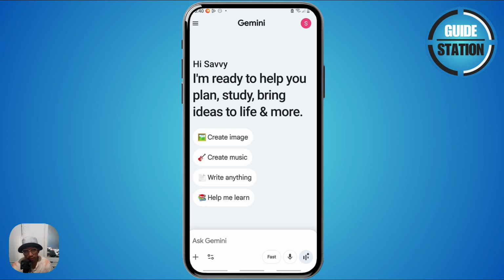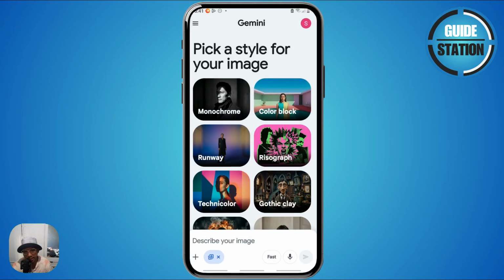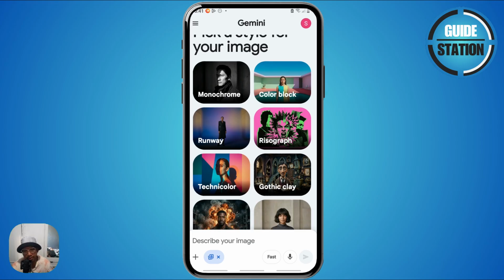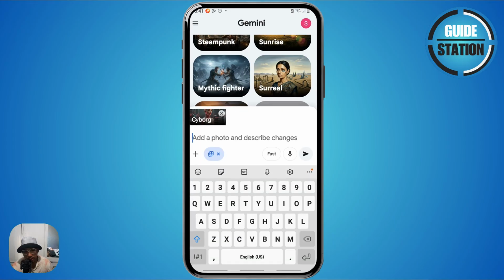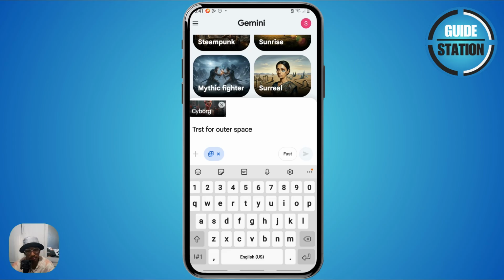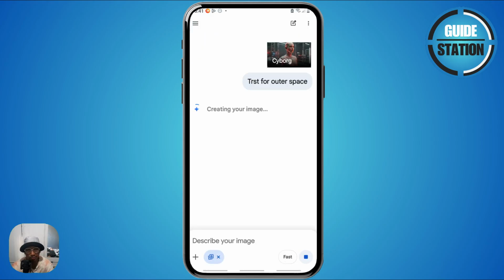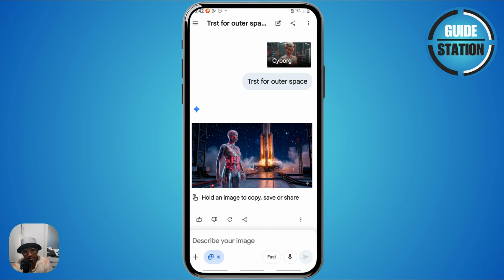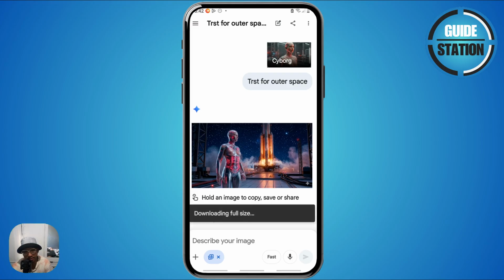How To Generate Images With Gemini App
How do I generate images with the Gemini app? In this video tutorial, I'll show you how to create AI images using prompts on your device. Enjoy!